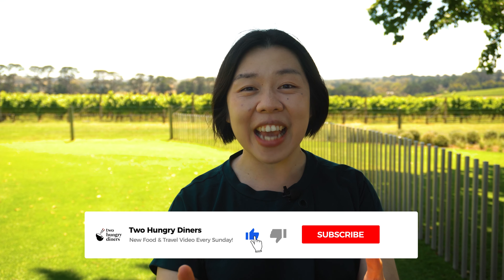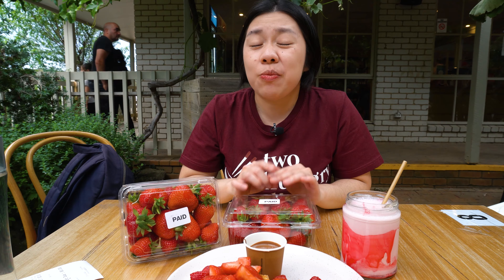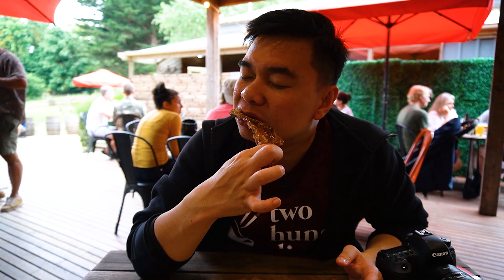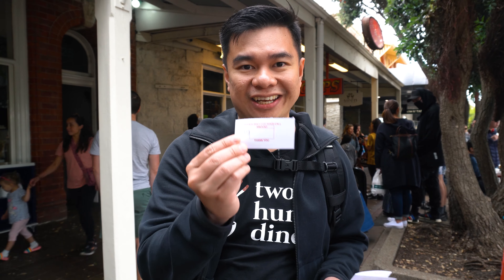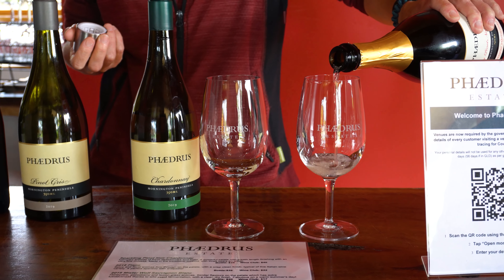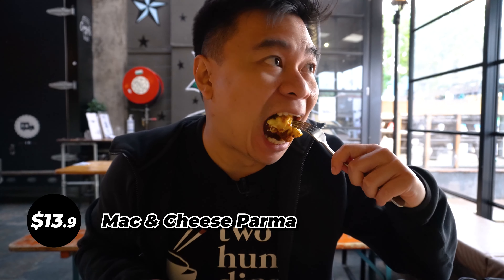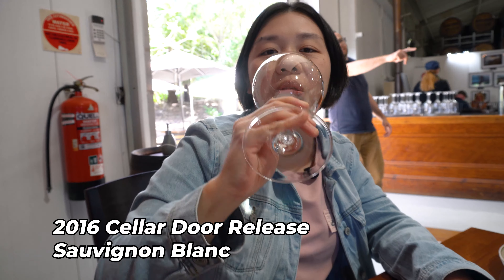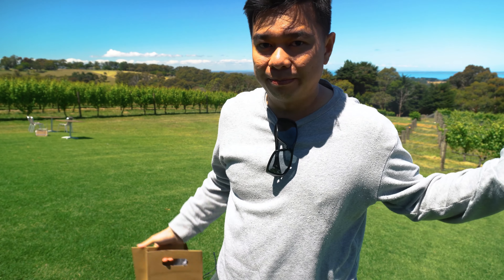MORNINGTON PENINSULA FOOD AND WINE | The Best Places to Eat and Drink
In this video, we are taking you to Mornington Peninsula Food and Wine Tour, covering the best places to eat and drink in Mornington Peninsula, Victoria, Australia. This is the ultimate guide of food, wine, and beer in Mornington Peninsula. We have covered the best things to do and see and top attractions to visit in Mornington Peninsula last week, and this episode we hope you enjoy our curated list of the best places to visit for food, wine, and beer.

We spent 4 days and 3 nights on this trip last December (2020) during Christmas break.
This video is part 2 of our Mornington Peninsula series. There will be the final episode in the upcoming weeks.

Also, drop us a comment as we love hearing from you!

Timestamps and Addresses
0:00 Intro
0:49 Pt. Leo Estate
3649 Frankston - Flinders Rd, Merricks VIC 3916

3:07 Sunny Ridge Strawberry Farm
244 Shands Rd, Main Ridge VIC 3928

4:36 Red Hill Brewery
88 Shoreham Rd, Red Hill South VIC 3937

6:51 The Vanilla Slice Cafe
23 Ocean Beach Rd, Sorrento VIC 3943

8:45 Fish Fetish
27 Ocean Beach Rd, Sorrento VIC 3943

11:00 Phaedrus Estate
220 Mornington-Tyabb Rd, Moorooduc VIC 3933

12:34 St. Andrews Beach Brewery
160 Sandy Rd, Fingal VIC 3939

14:22 Merchant Lane
58 Main St, Mornington VIC 3931

16:32 Red Hill Estate
53 Shoreham Rd, Red Hill South VIC 3937

19:43 Closing and stay tuned for the next video!

Check out other Melbourne Travel videos

Gear
Sony A6400
Canon 6D Mark II
Saramonic UWMIC9

mornington peninsula food and wine, mornington peninsula, mornington peninsula wineries, places to eat mornington peninsula, mornington peninsula things to do, mornington peninsula Melbourne, things to do in mornington peninsula, mornington peninsula victoria, mornington peninsula victoria Australia, mornington peninsula drone, melbourne things to do, mornington peninsula breweries, pt leo estate, red hill estate, cape schanck, visit Melbourne, sunny ridge strawberry farm